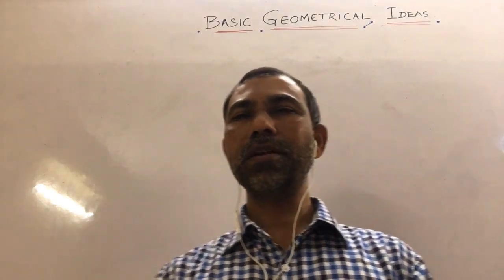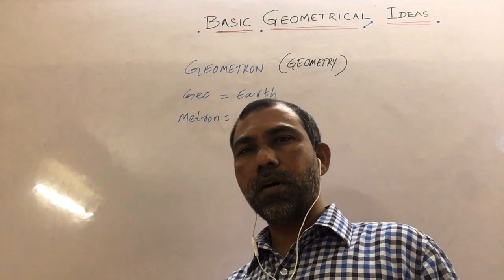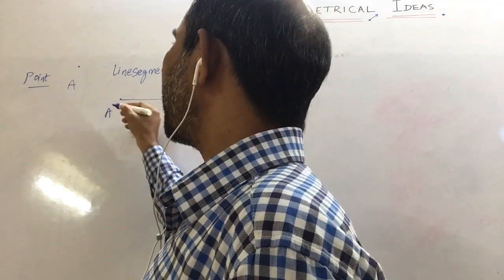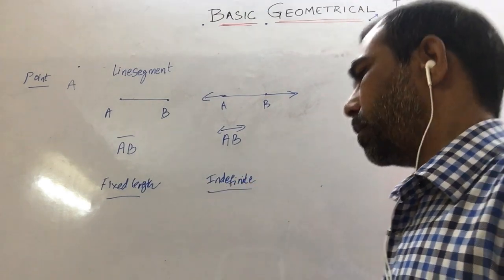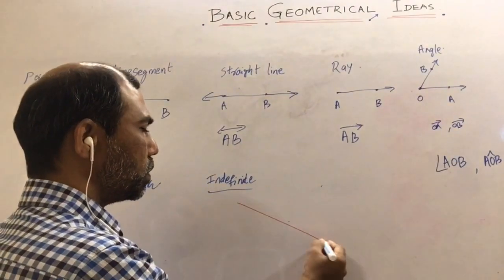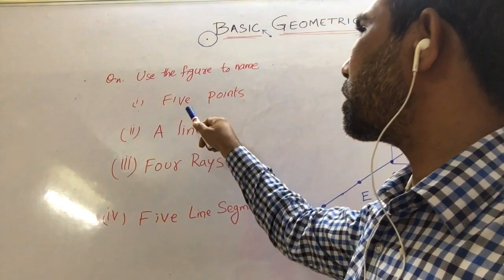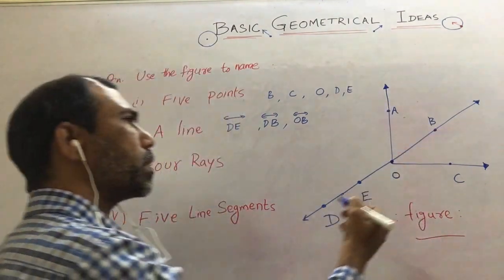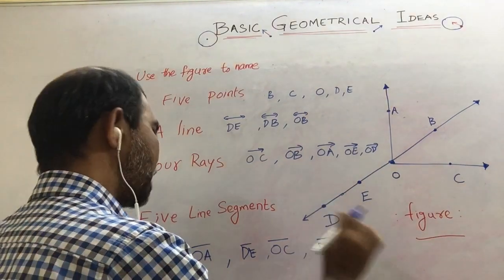Basic Geometrical Ideas-1(Introduction to geometric terms)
math-ma-tricks
In this video we will discuss about :
Point
Line segment
Line
Ray
Angle
Types of angles
Types of lines

If you have any doubts you can ask in the comment section